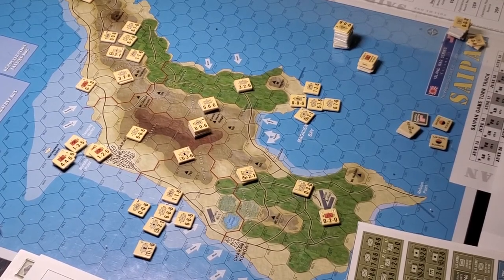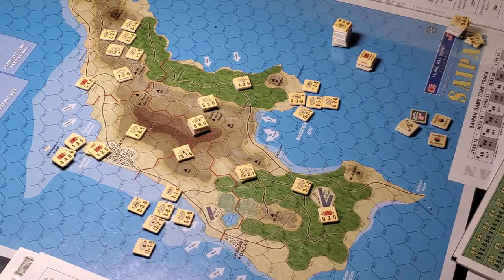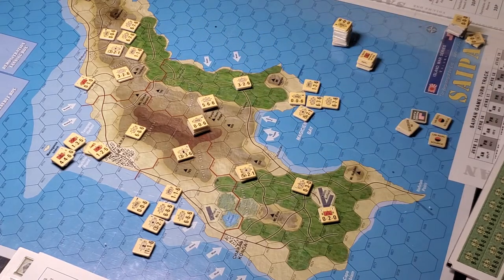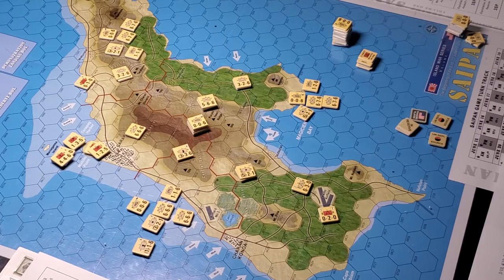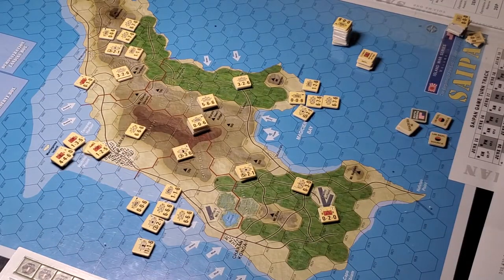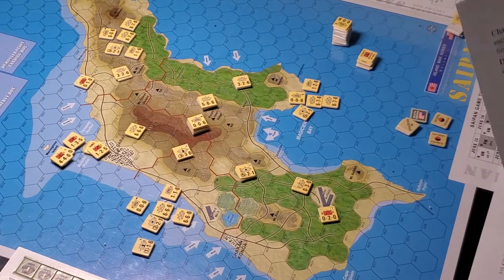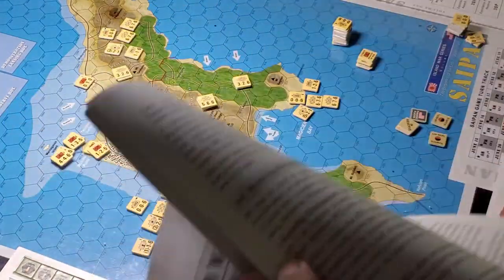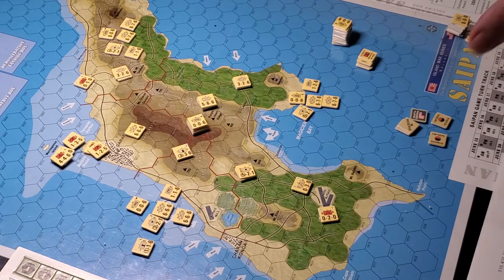Island War Series Intro & whats in the box